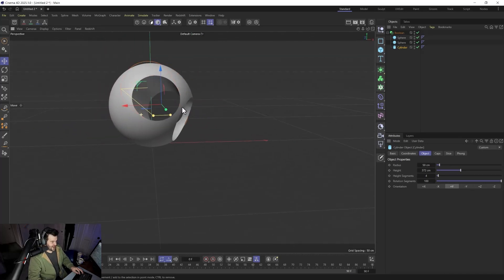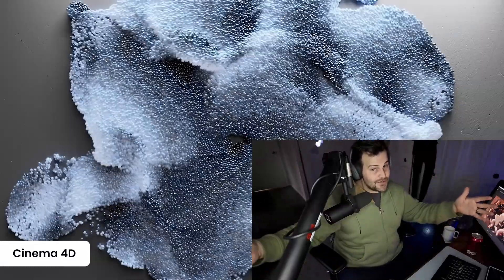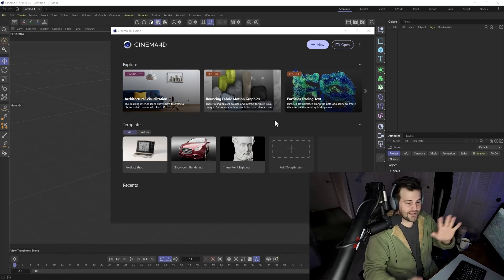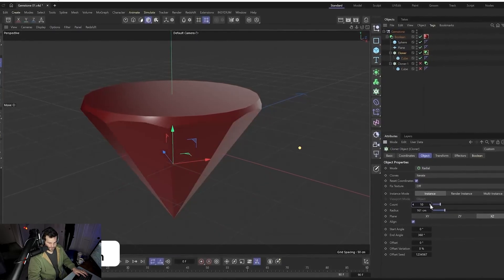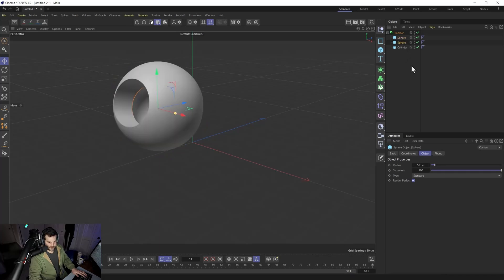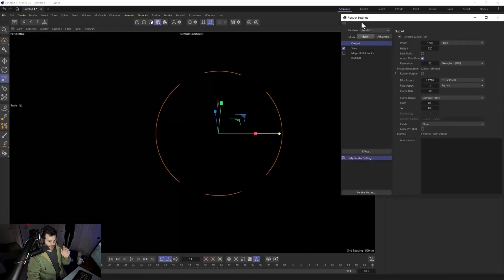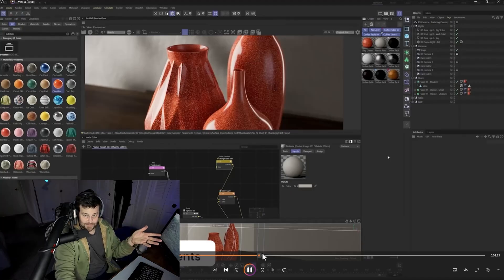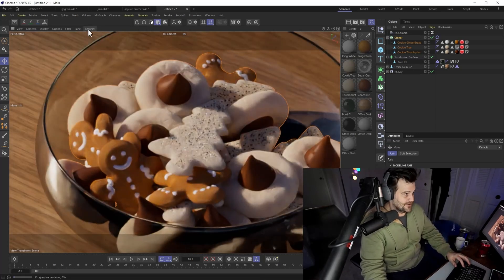New Maxon C4D Winter Update | 2025.1 Highlights | New Features | New Boolean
Maxon Winter Update 2025.1 Brings improvement's I've been waiting for. Better IPR Viewport, dynamics, new boolean, assets and more new features! Overview, recap, highlights.
BLACK FRIDAY SALE ends 12/6/24 -
ONLY $150 for 40+ Hours of training!